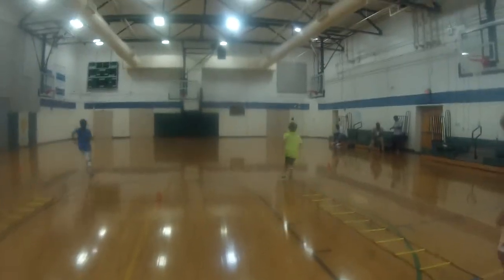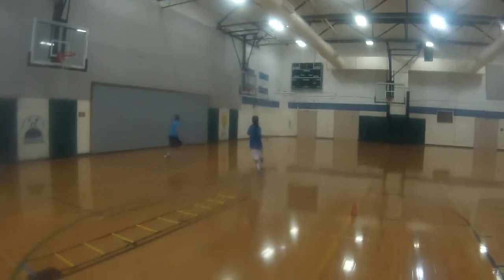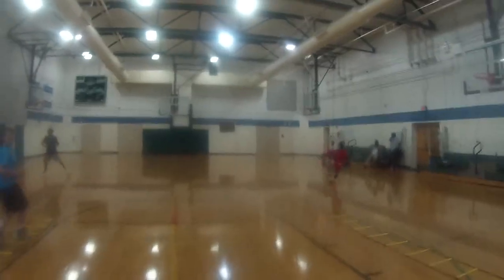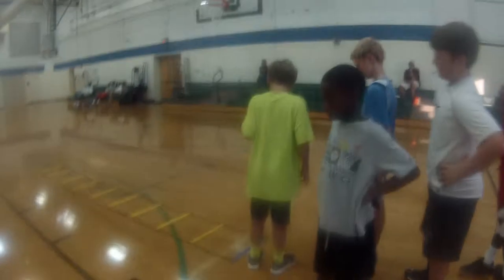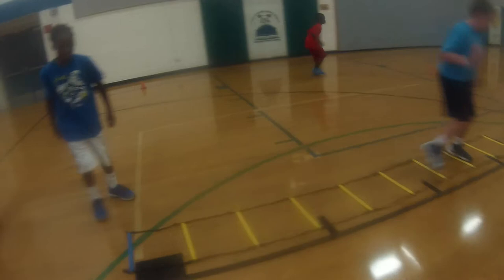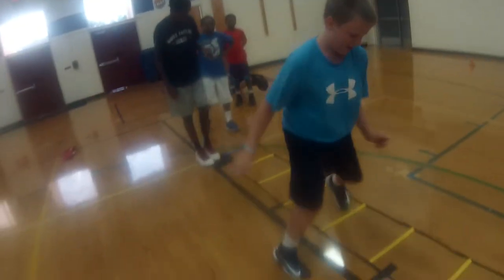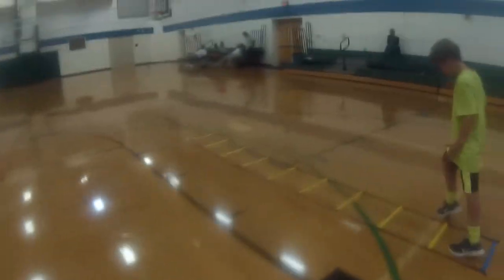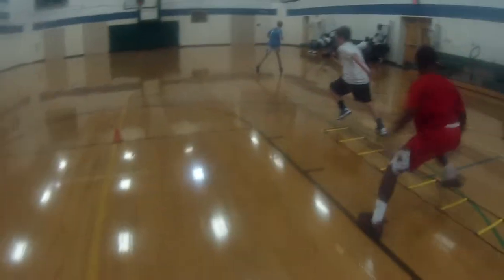QCAA Basketball Demo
xpesports Level 2 agility demonstration sessions w/ Coach Langston Wertz and the QCAA 4th Grade 'Red" team. Love working with natural athletes, makes my job much easier and more fun. Even blessed athletes must be disciplined to step with the proper foot!